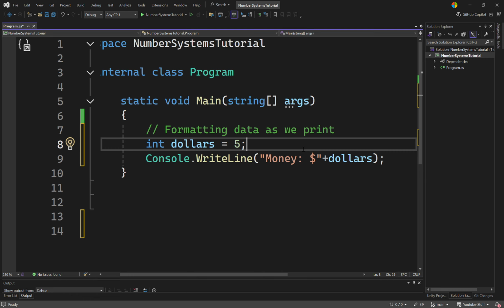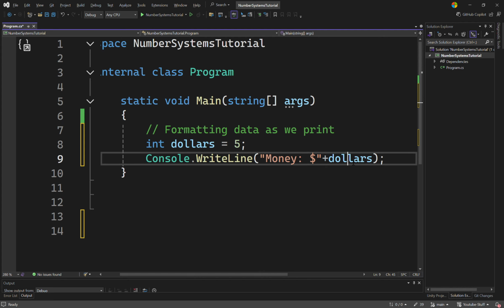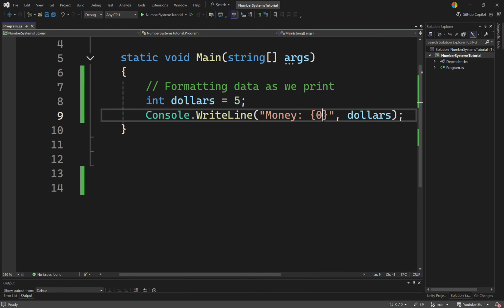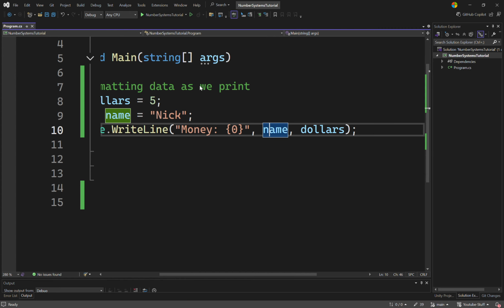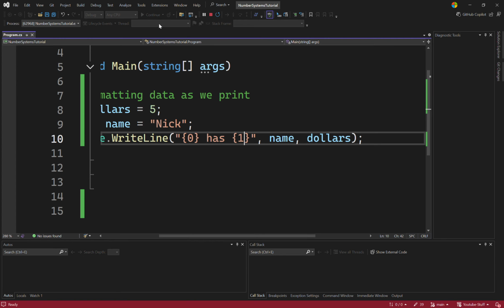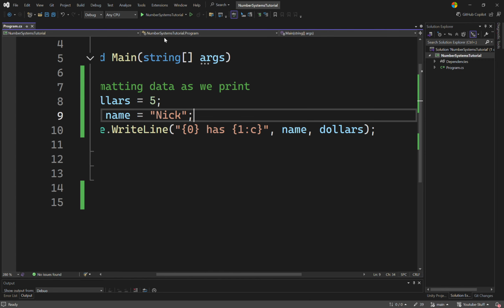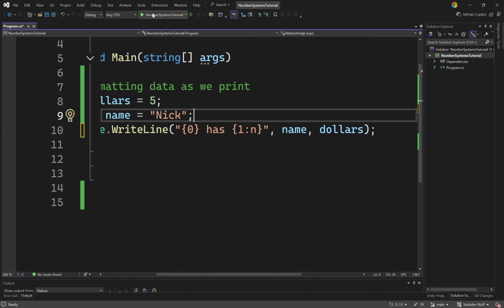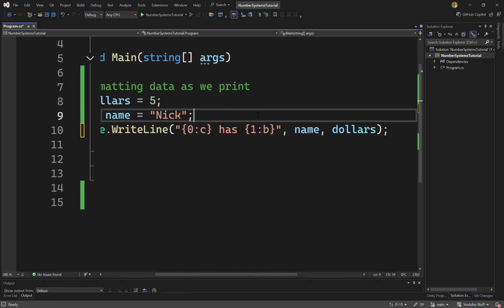Formatting numbers in C#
Hey y'all, today I will be talking about how to format data as we print it. I will go over a really useful method of formatting data that you probably did not know.

Please comment if you've got any questions!